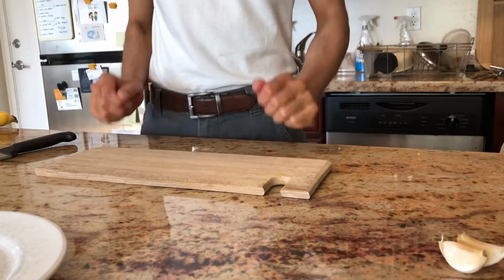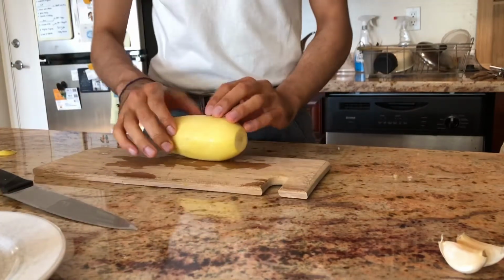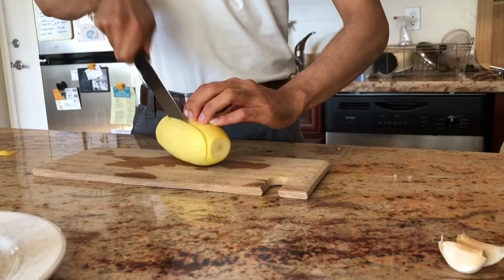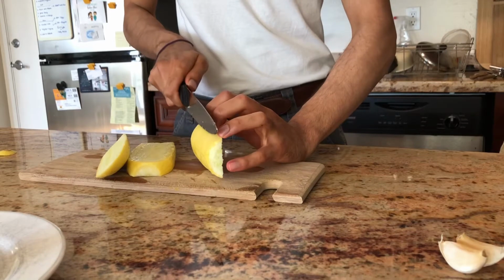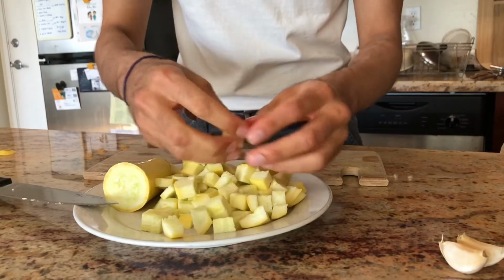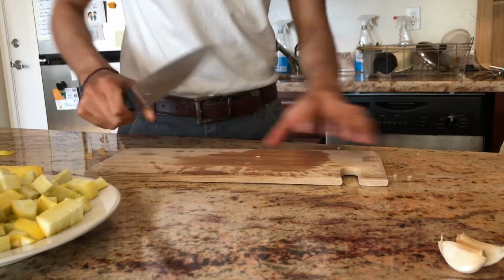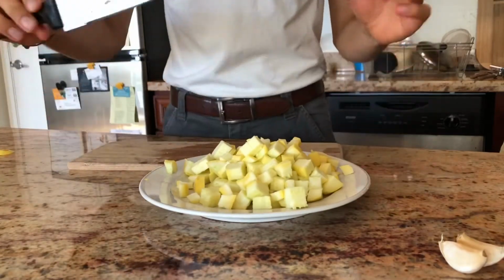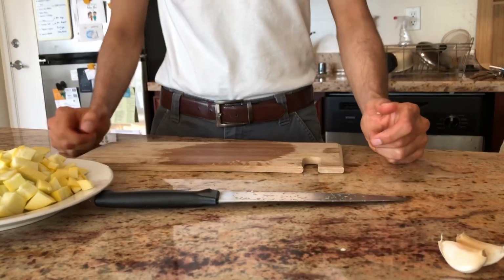How to use a knife safely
How to chop and cube a zucchini quickly and safely